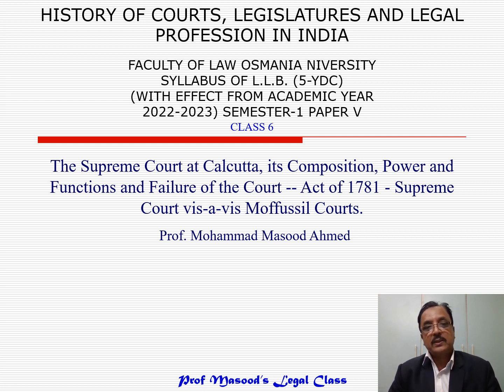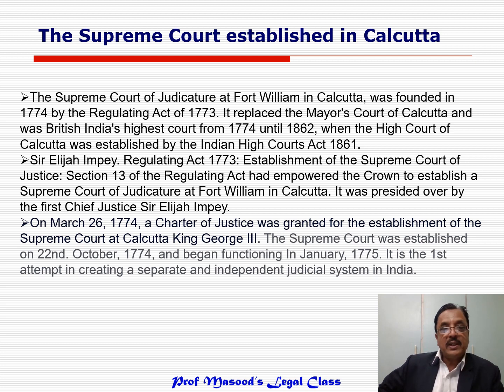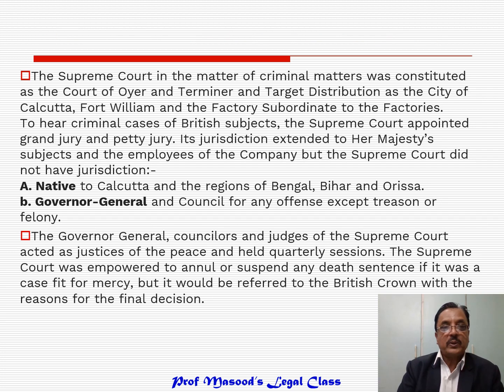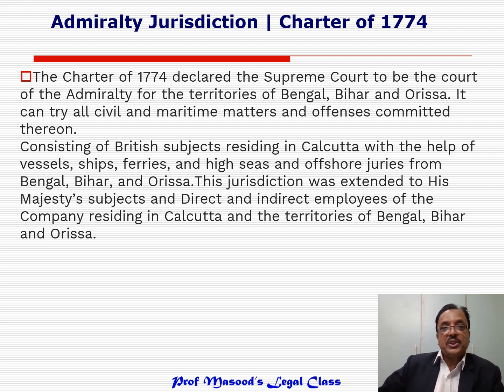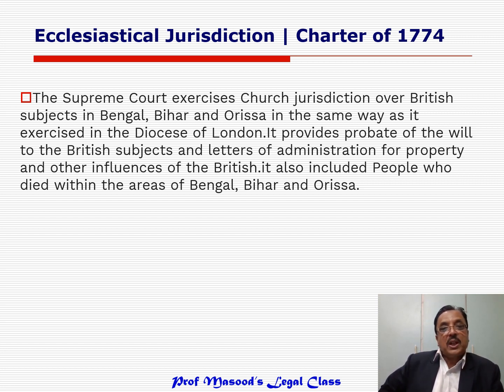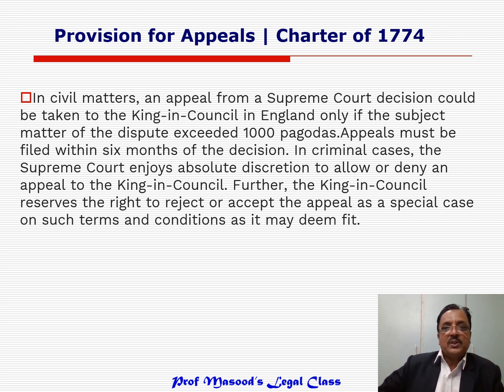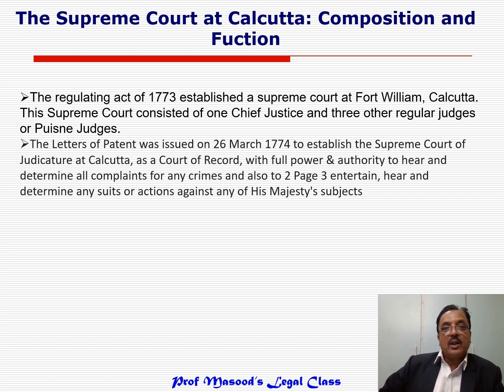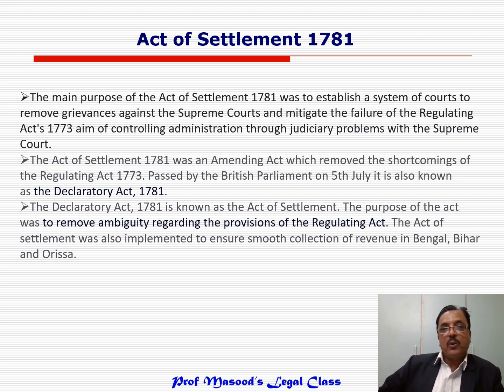Class 6: Supreme Court at Calcutta, Composition, Power & Functions & Failure of Court- Act of 1781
Prof Masood's Legal Class: History of Courts, Legislatures and Legal Profession in India
LLB Program